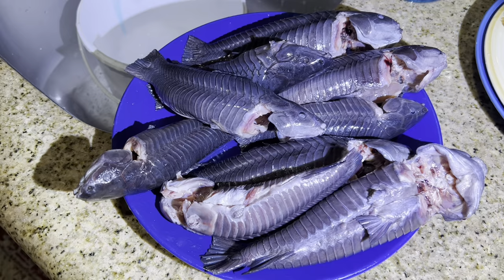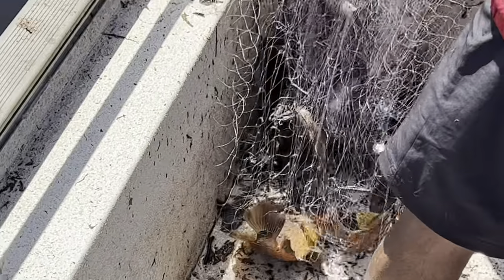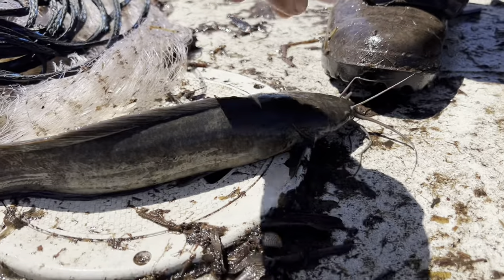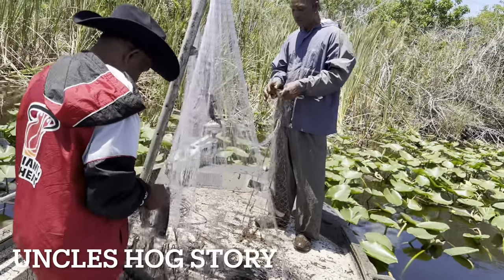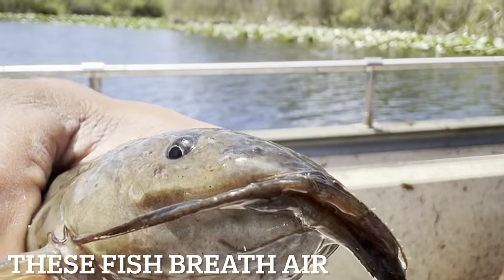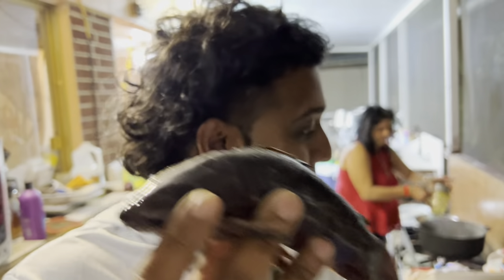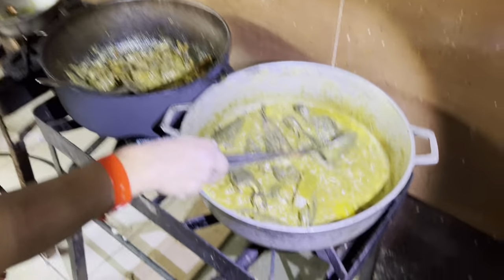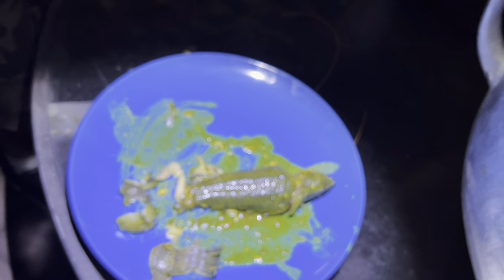CAST NETTING THOUSANDS of FISH in the EVERGLADES! CASCADOO HASSA FISH CATCH CLEAN & COOK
What’s Going on Iguana gang thanks for checking up this video today me and my uncles are going fishing in the Florida Everglades for invasive armor Catfish. They called is catfish Cascadoo And Hassa In different parts of the world in Trinidad and Guyana. Here in Florida they called him the brown hoplo catfish. Not quite sure how they got here but where they are from natively people eat them they are a food resource and today me and my uncle are going to bring his boat and nuts to see if we can get some for family food Hope you enjoyed like, hit the rest of trouble road to 300 K subscribers